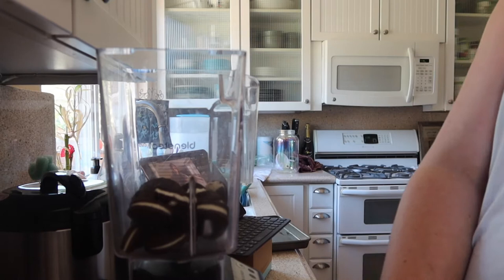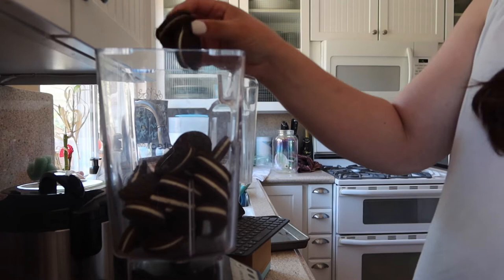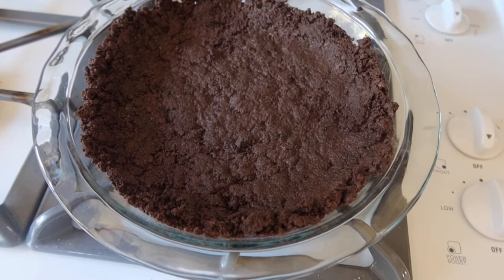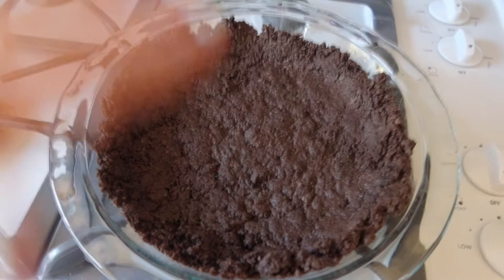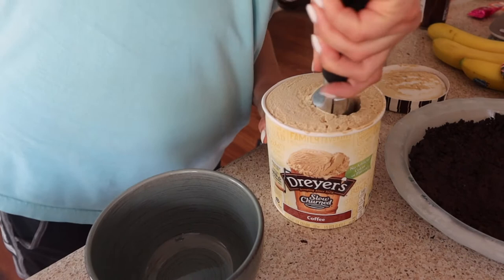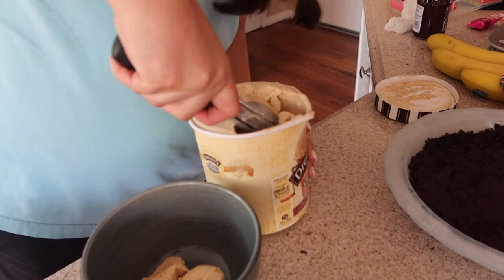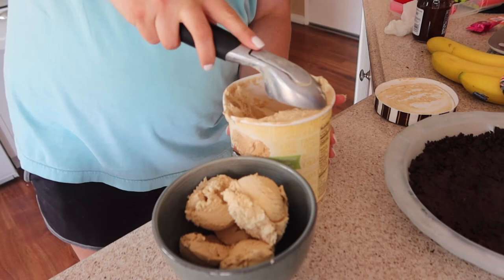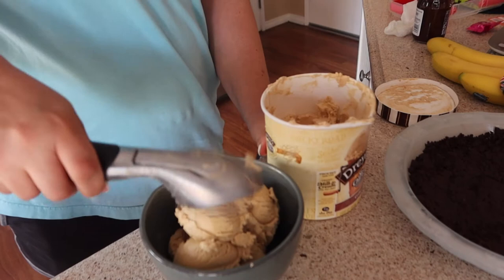Mud pie recipe! | Mississippi Mud Pie | Ice cream pie! | Cook with me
Hey Y'all,

I hope you enjoy this mud pie recipe! I hope you try it out! If you do let me know! I love hearing when you try my recipes out!

Kindle Unlimited
My wish list

My camera

**I OWN ALL RIGHTS TO THE PHOTOGRAPHY AND CLIPS IN THIS VIDEO. Unless noted otherwise.**

Song: Altero - Here With You (feat. Rickysee)